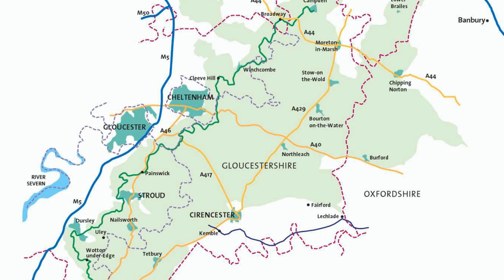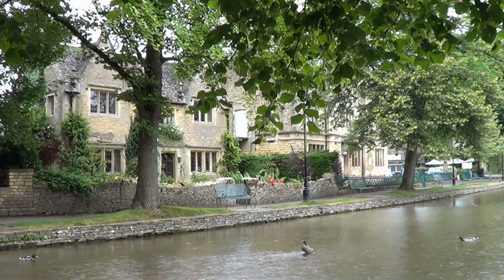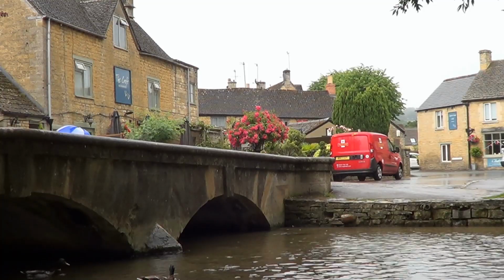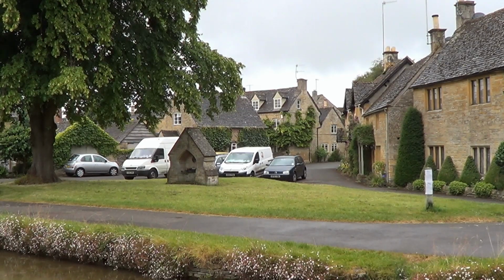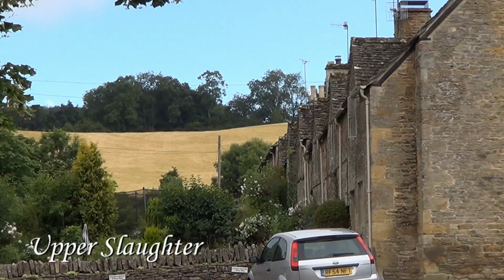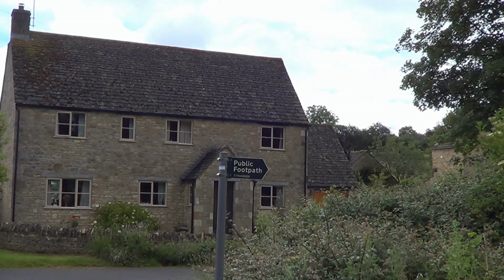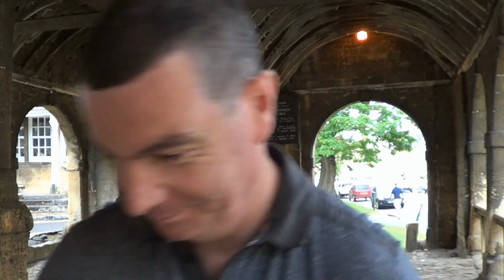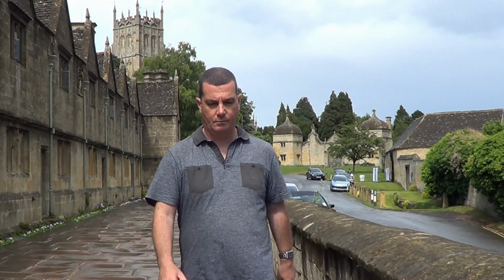023: My very deep family story - Part 1 of 3 (Cotswolds 2014)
MY VERY DEEP FAMILY STORY WHILST TOURING THE COTWOLDS - CONTAINS SOME HEAVY AND INTENSE PERSONAL CONTENT

"Sanctum of the Slaughters"
Filmed 28th June 2014
Post-production completed 10th September 2014

I return to my home county of Gloucestershire for a family gathering. Whilst I'm in the area I tour around a few of the picturesque towns and villages of the Cotswolds and talk about a very deep family story, which continues in the following two films.

Filmed in the Cotswolds in the county of Gloucestershire. Locations include Bourton-on-the-Water, Lower Slaughter, Upper Slaughter, Stow-on-the-Wold and Chipping Campden. This is the first film in the Cotswolds.

Any other names credited in this film, i.e. Bob Morgan and Martin Roy, are pseudonyms, which I used at the time of making this film. However, I no longer use these pseudonyms as I want viewers to be clear that my films are completely my own work.

Click here for the accommodation I used during my stay near the Cotswolds in June 2014

If you are new to my YouTube channel, I strongly recommend reading the description on the home page, which will provide a clearer understanding of what to expect in my films

For a small fee you can download any of my musical soundtracks I have composed for my films